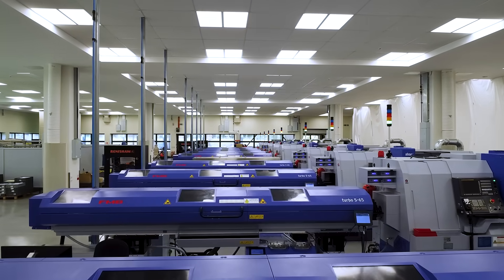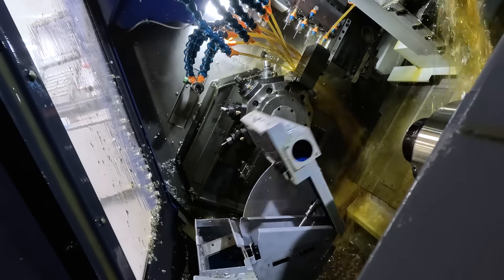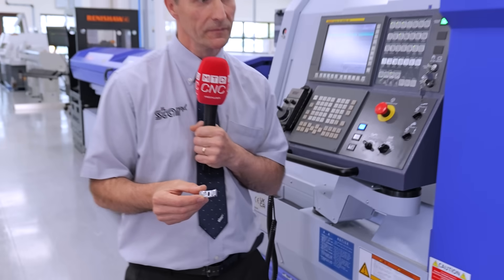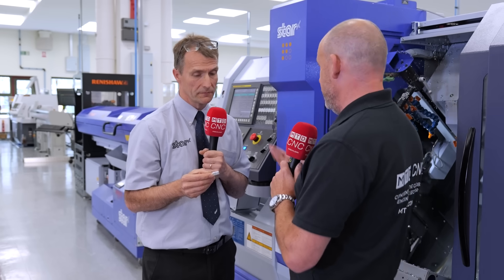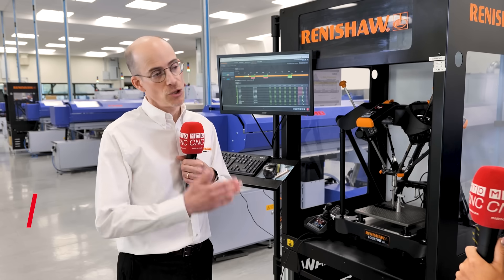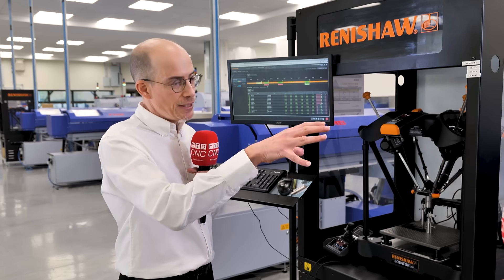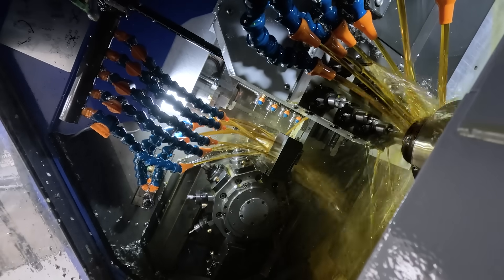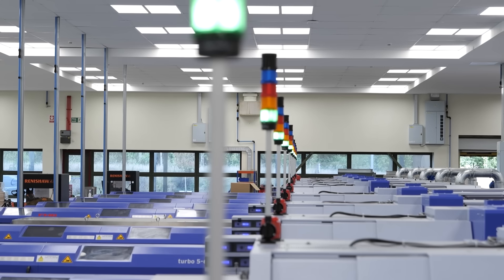Setup reduced from over a shift to just 70 minutes?!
Renishaw was looking for an opportunity to reduce manufacturing cost and scale production for a family of complex parts. The solution wasn’t just buying new machines…

It was a collaboration with StarGB that combined high-performance sliding head lathes, Renishaw’s Equator gauging, Renishaw Central, and data-driven automation.

The result? Setups reduced from over a full shift to just 70 minutes — and operator intervention slashed from an hour each shift to only 7–10 minutes. This is total process control in action! Join Lyndsey Vickers and Paul Jones of MTDCNC as they dive into this groundbreaking project with Renishaw’s David Miles and James Hartley, and Alec Warner of StarGB.